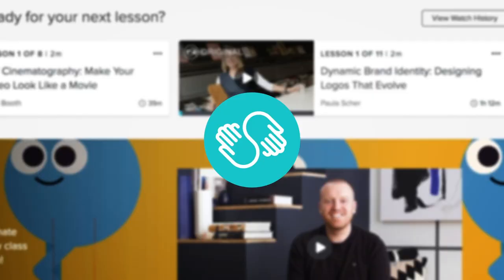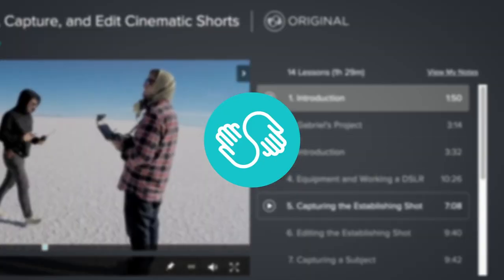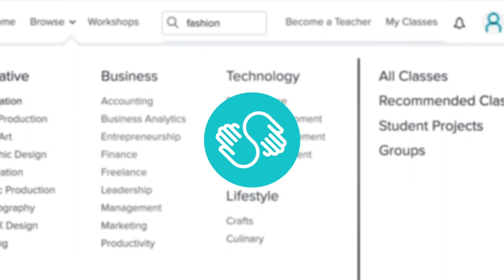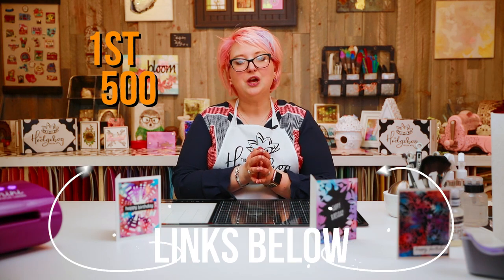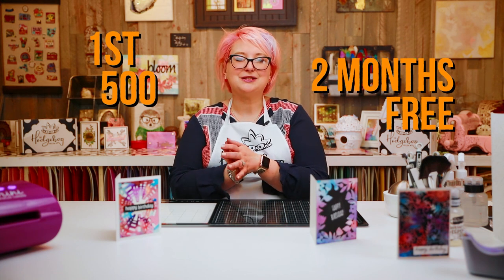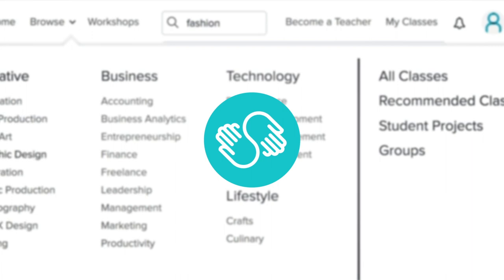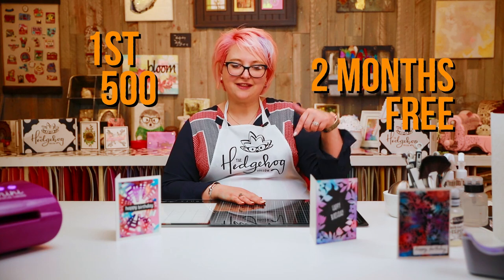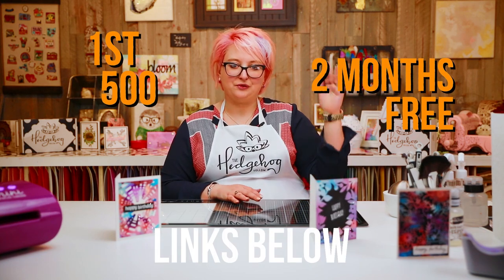How to Start a Blog - Step by Step & What NOT TO DO!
A beginners guide to blogging from choosing a platform - Blogger or Wordpress , deciding on a name and all about content!

Become an HH channel perks member and get 10% off at Tonic Studios US & Worldwide stores every day, 10% off at Ellen Hutson, extra savings at Elizabeth Craft Designs US & EU stores, 10% at the HH store, 15% off at Art Impressions, 15% off at Sunny Studios, 10% off at Ranger Ink and more being added daily!

 simon says stamp stampin up hero arts bluehost